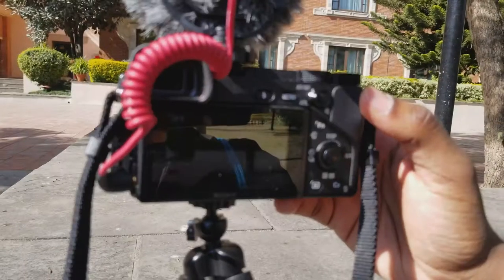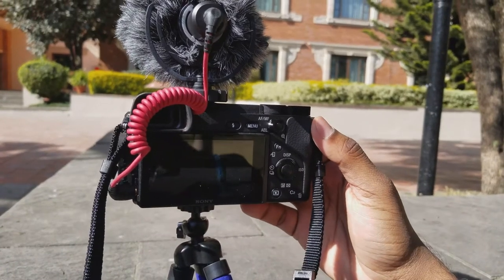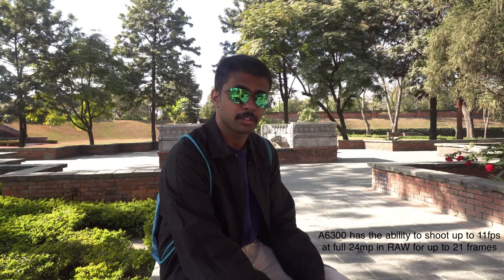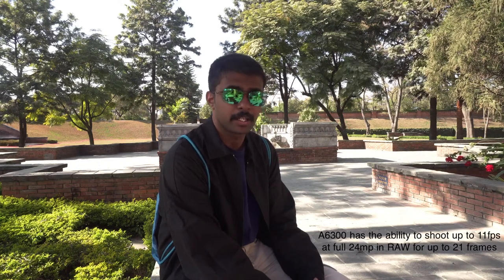Sony A6300 User Review : Filmed In Kathmandu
Hey guys! Welcome to Episode 8! Today I'm taking a look at the Sony A6300 after roughly 3 weeks of usage. All opinions are based on my personal usage. To summarize, it's a fantastic little camera! Jammed pack with features at such a price point. I'm taking a look at this camera with it's native kit lens and all setting left in auto except for the video.

Hope you enjoy this short film. Till we meet again, take care, ciaoz!

Music by : Joakim Karud - Vibe With Me & Road Trip